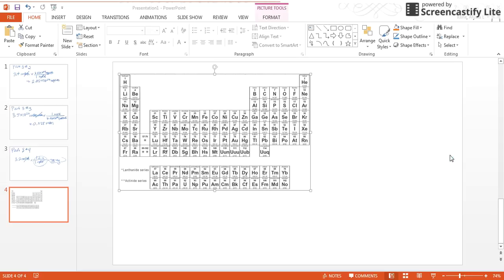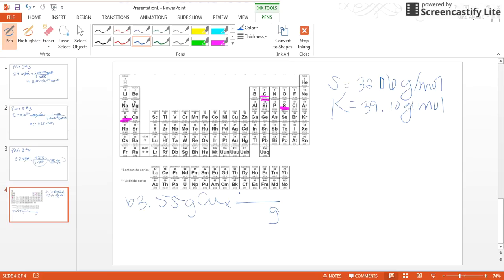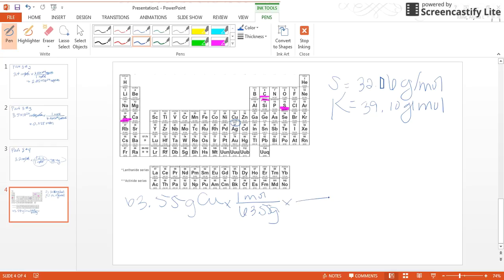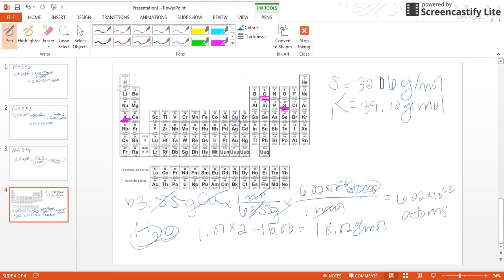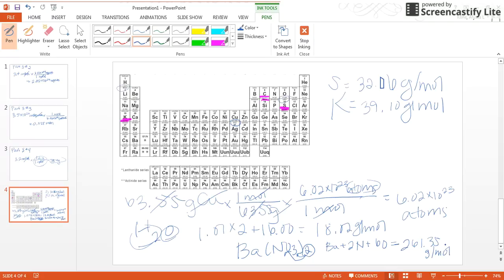Part 4 Explanation